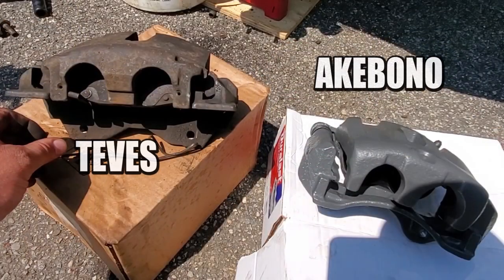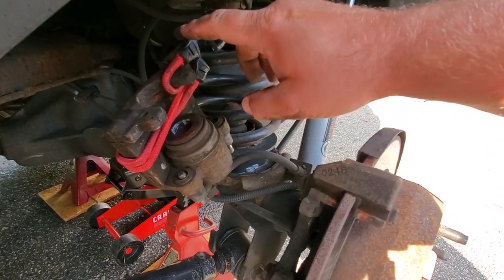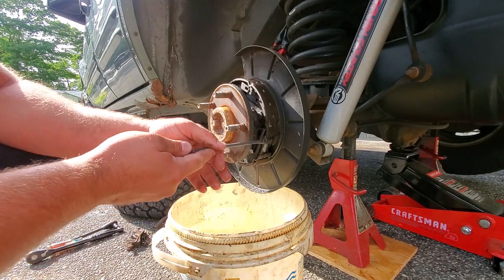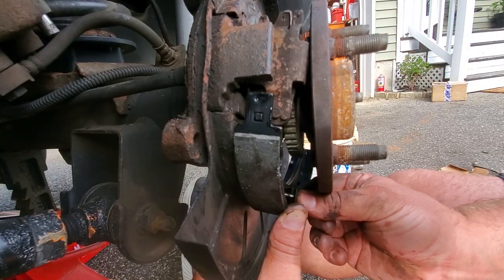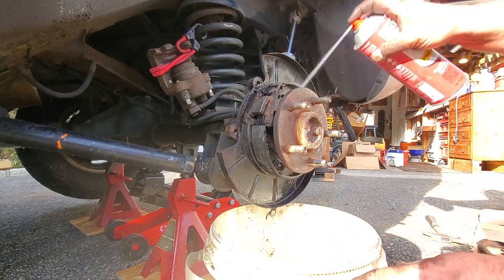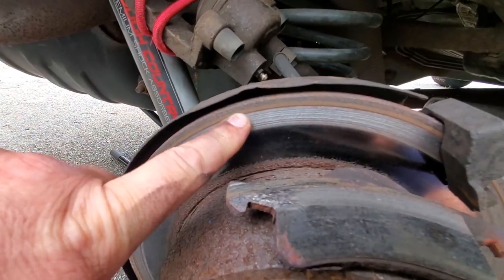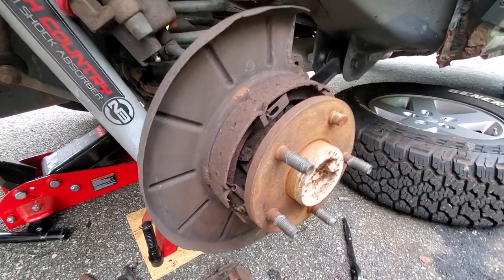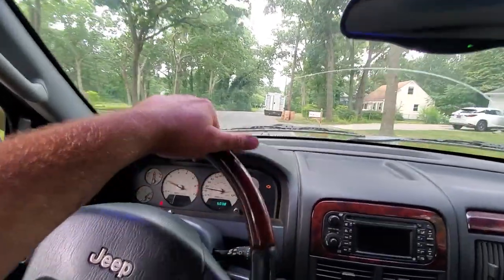JEEP GRAND CHEROKEE WJ 1999-2004 E BRAKE & REAR BRAKES - PARKING BRAKE SERVICE (LOST VIDEO 2)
Here is part 2 of the WJ brake service videos I filmed last summer! This video covers the rear brakes on a 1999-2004 WJ and a parking brake service. Hope you guys enjoy!

Feel free to use the links to all the products in the description.

REAR ROTORS AND PADS
REAR PARK BRAKE SHOES
REAR PARK BRAKE KIT
Brake Clean
Anti Seize
Brake Grease
AKEBONO front caliper kit
AKEBONO Style Detroit Axle Front Pads/rotors kit